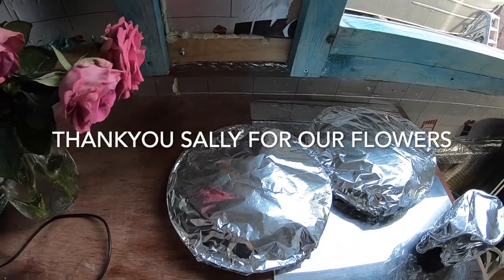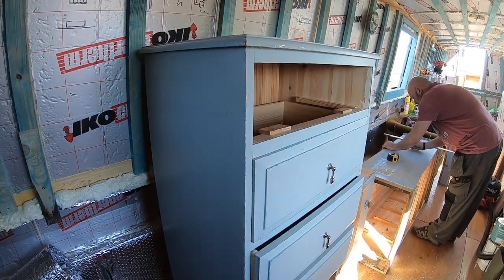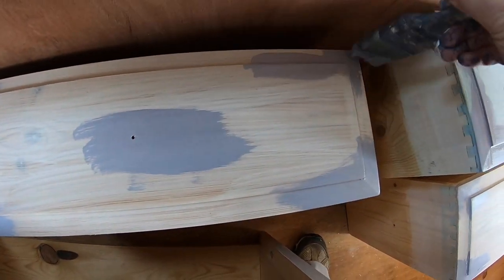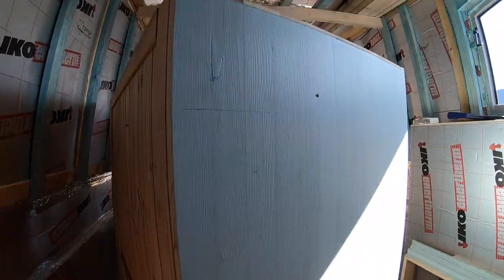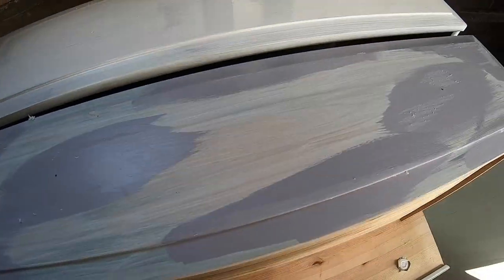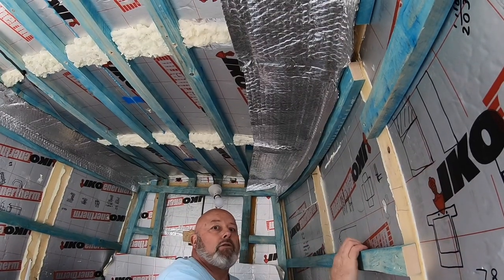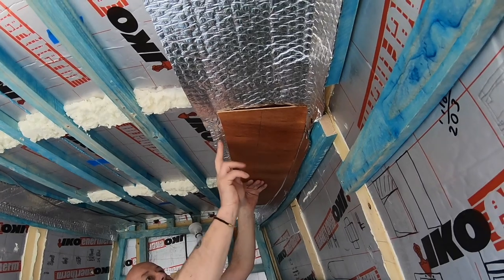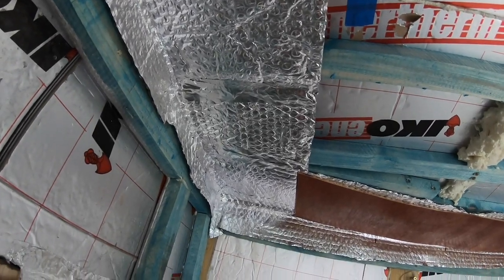Vlog 24, Narrowboat Fit Out - We continue THE BEDROOM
In this weeks vlog we continue recycling our old bedroom furniture and revamp it to fit the boat. We start on the cable trays and have a lovely surprise through our hatch.